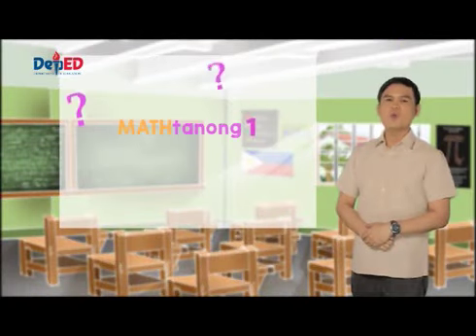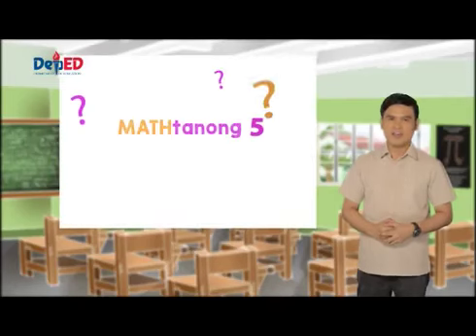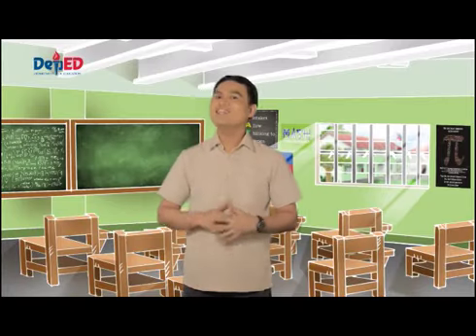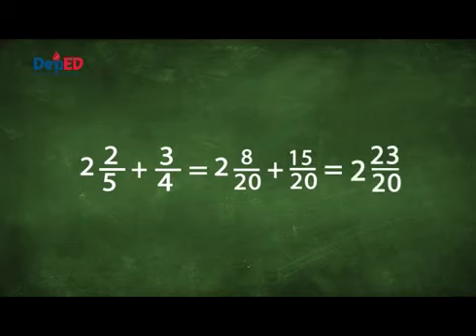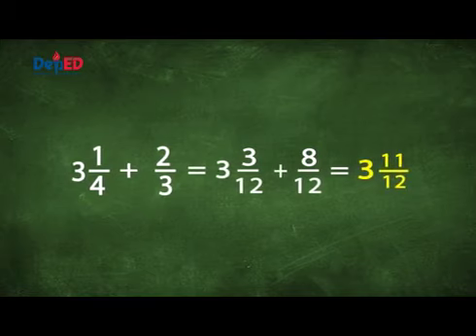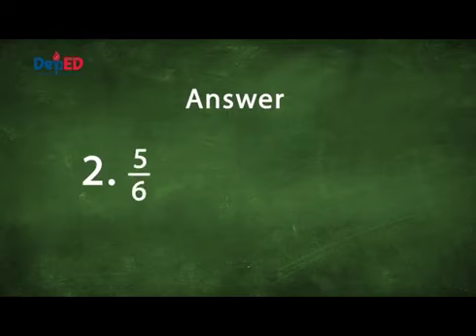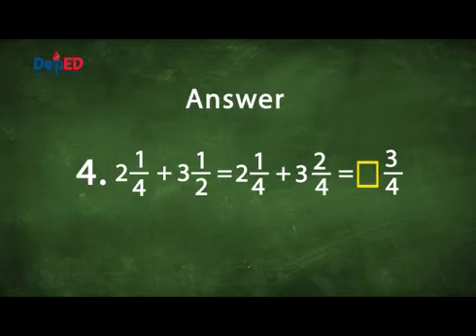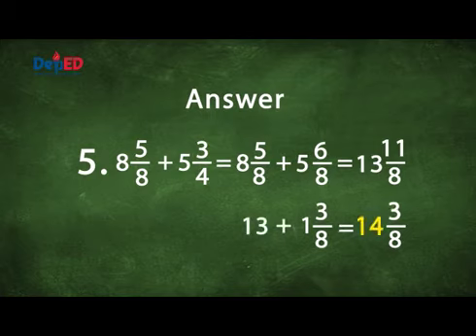FRACTIONS GRADE 6 MATHEMATICS